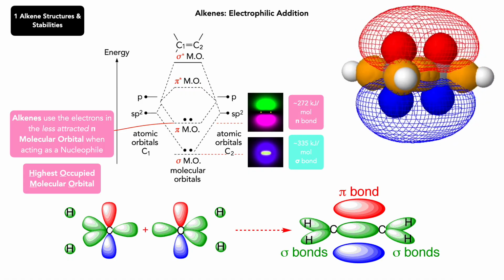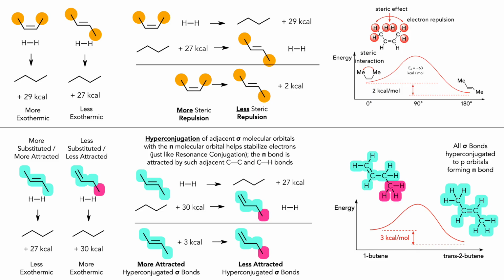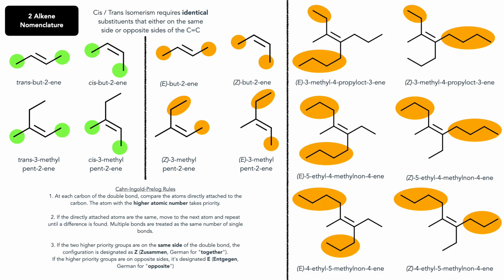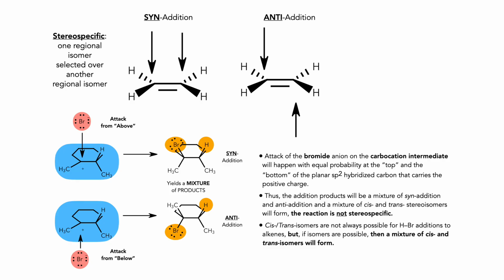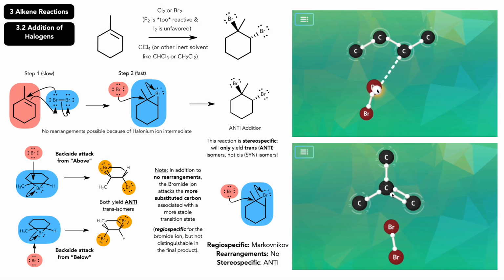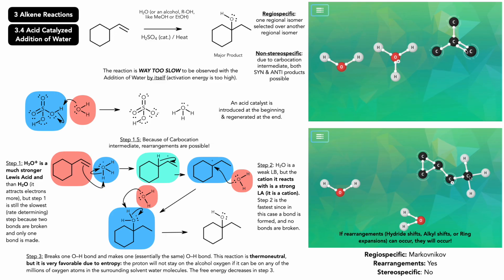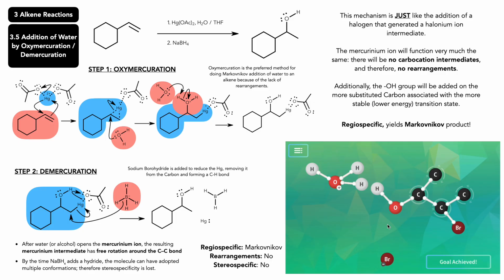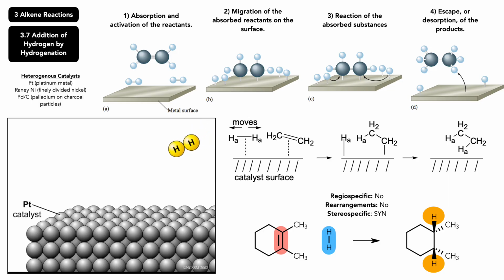CHM3.3.1-Alkenes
Unit 3: Alkenes — Stability, E/Z Nomenclature, Markovnikov Addition, Halogenation, Hydration & Hydroboration

In this lecture, we build alkene chemistry from orbital principles. The π bond acts as the highest occupied molecular orbital (HOMO) and functions as a nucleophile in electrophilic addition reactions. We analyze alkene stability through hyperconjugation and steric effects, then develop E/Z stereochemical assignment using Cahn–Ingold–Prelog rules.

We then construct the full reactivity framework of alkenes: hydrohalogenation (Markovnikov addition), carbocation rearrangements, halogenation (anti addition via halonium ion), halohydrin formation, acid-catalyzed hydration, oxymercuration–demercuration, hydroboration–oxidation (anti-Markovnikov, syn addition), and catalytic hydrogenation.

Topics Covered:
• π Bond as HOMO Nucleophile
• σ vs π Bond Energies
• Hyperconjugation & Alkene Stability
• Steric Effects in Alkene Energetics
• E/Z Nomenclature (Cahn–Ingold–Prelog Rules)
• Electrophilic Addition Mechanism
• Markovnikov Rule & Hammond Postulate
• Carbocation Rearrangements (Hydride & Alkyl Shifts)
• Halogen Addition (ANTI, No Rearrangements)
• Halohydrin Formation (Markovnikov + ANTI)
• Acid-Catalyzed Hydration
• Oxymercuration–Demercuration
• Hydroboration–Oxidation (ANTI-Markovnikov, SYN)
• Catalytic Hydrogenation (Surface-Mediated SYN Addition)

We emphasize orbital interactions, transition-state stability, and mechanistic control — not memorized reaction lists.

The π bond donates.
Carbocation stability governs regioselectivity.
Intermediate structure governs stereochemistry.